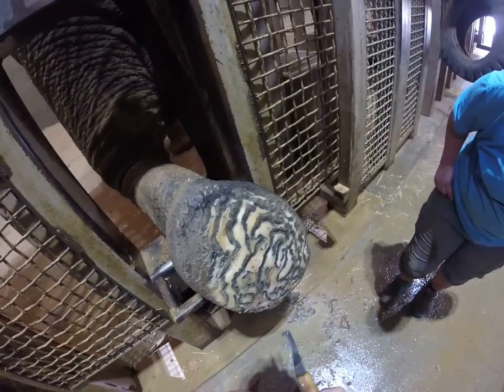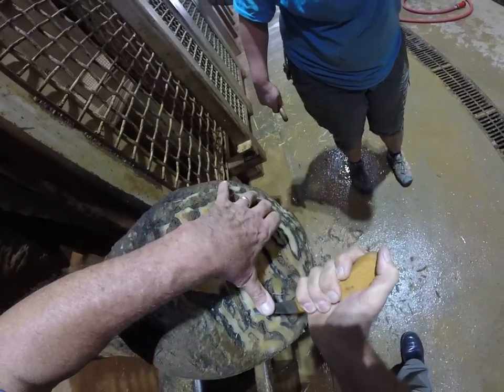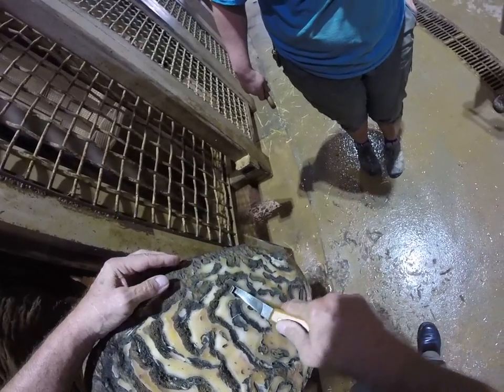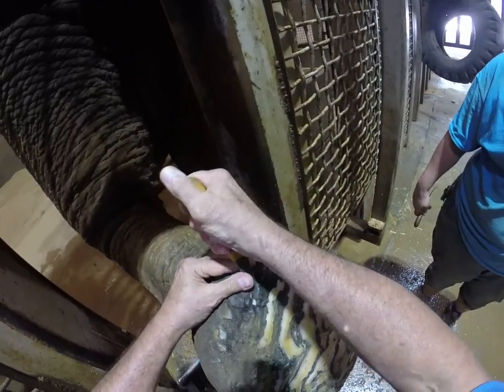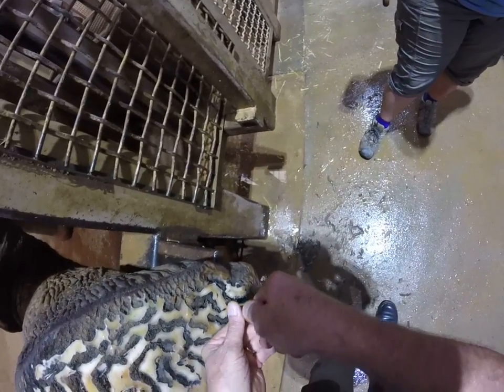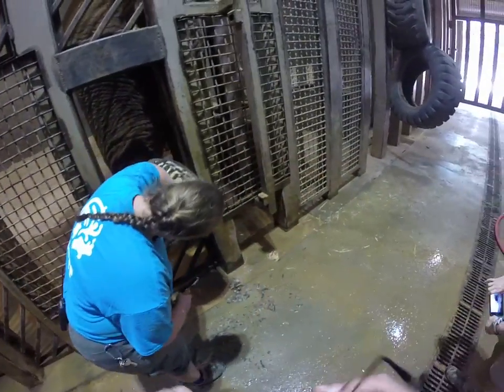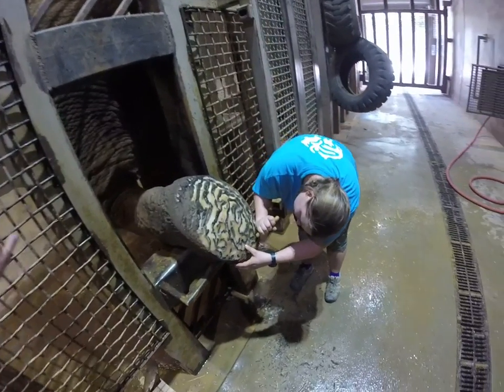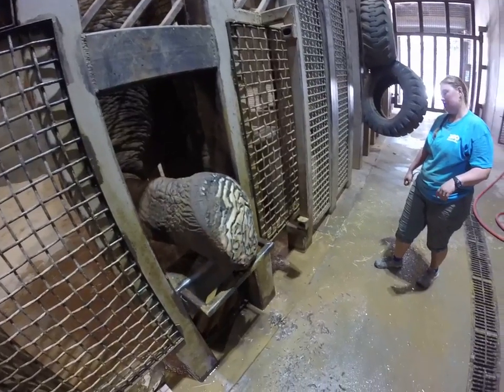Knoxville Zoo Rear foot pedicure African male elephant 2